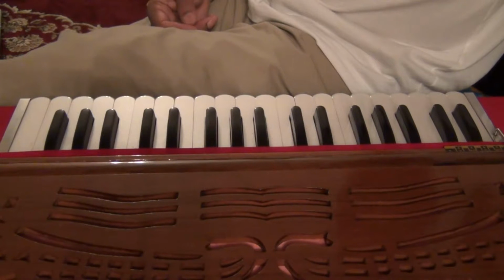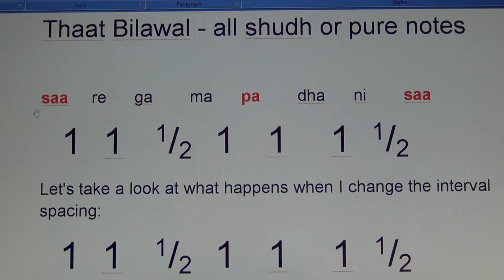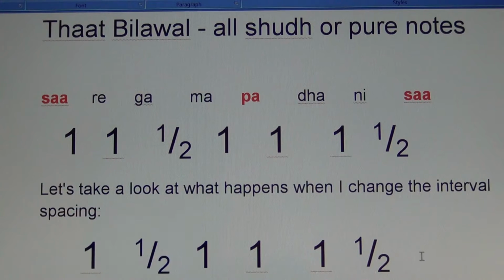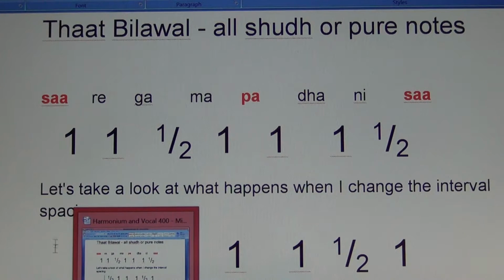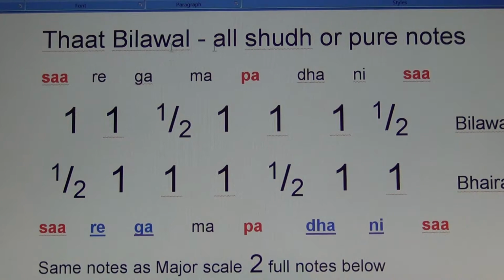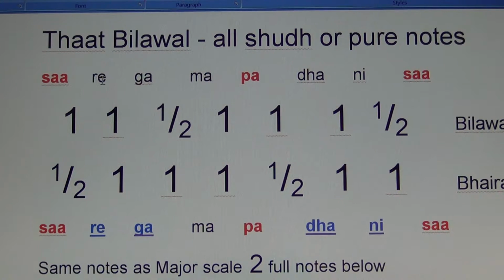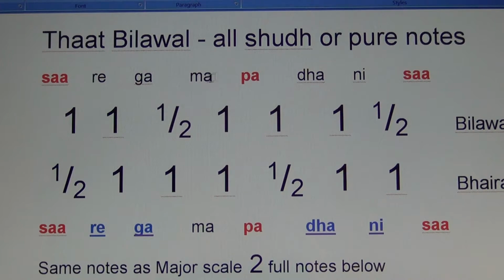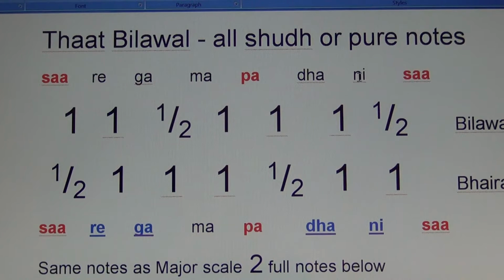403 Beginner Harmonium Lessons - Thaat Bhairavi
This is the 3rd video lesson in the 400 series aimed at beginning harmonium players. In this lesson Thaat Bhairavi is shown with an easy method for remembering the Thaat (scale). Video is copyrighted.